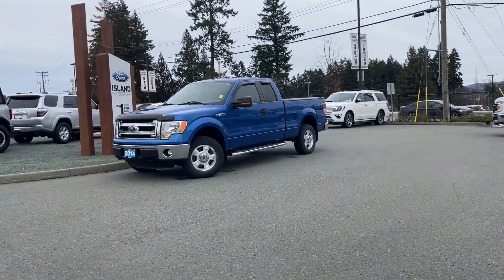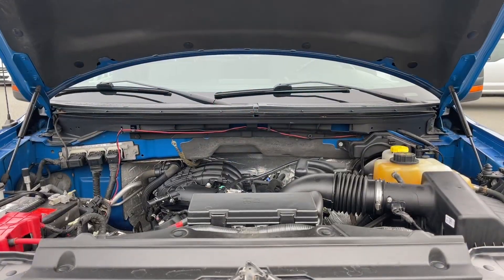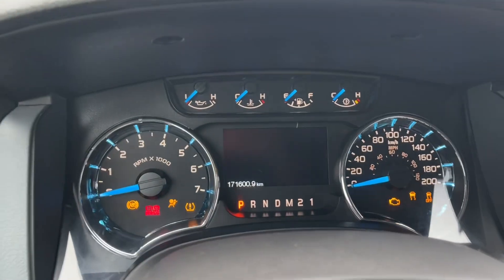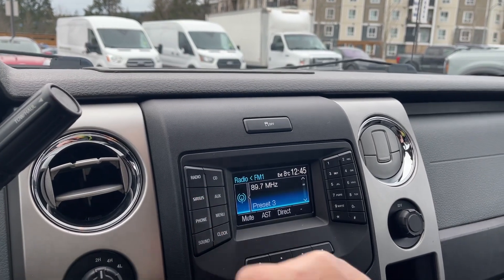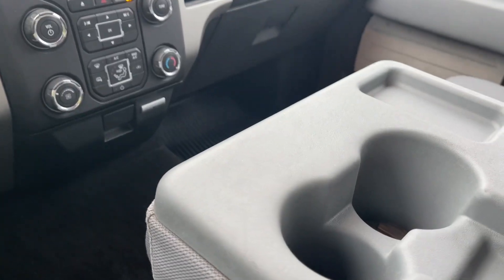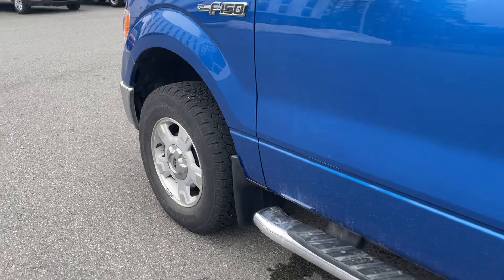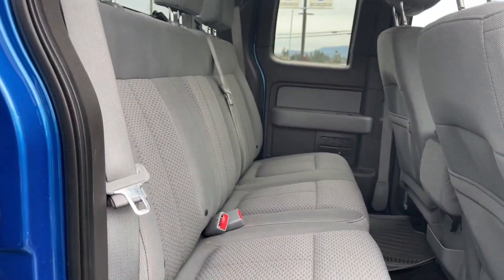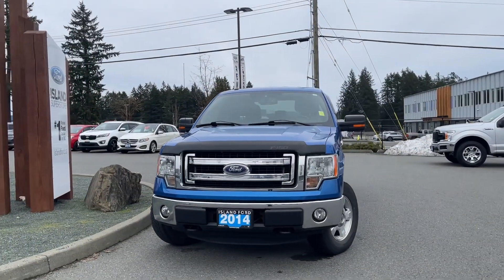2014 Ford F-150 XLT + 6 1/2 foot Box, Tonneau Cover, Keyless Entry Keypad Review | Island Ford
Come down today to check out this 2014 Ford F-150 XLT! This 2014 Ford F-150 XLT has a Blue Flame exterior and Grey cloth seats with seating for 6. Equipped with a 3.7L V6 Engine engine paired with 4X4 to tackle any road conditions. Desirable features include Keyless Entry Keypad, Tonneau Cover and Power Adjustable Pedals. Per CarFax No Reported Accidents